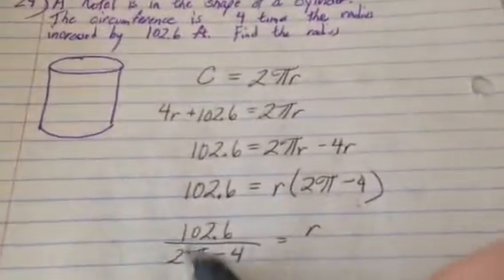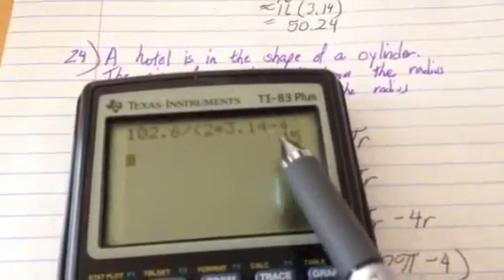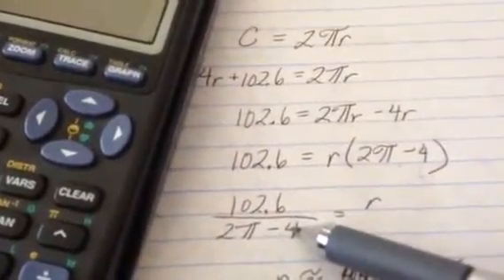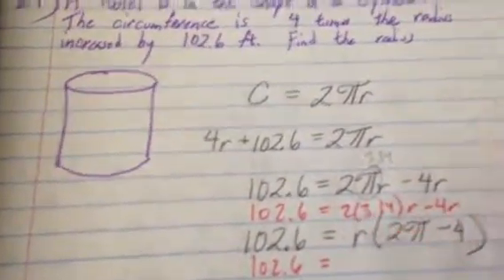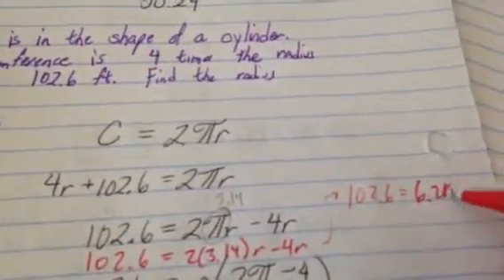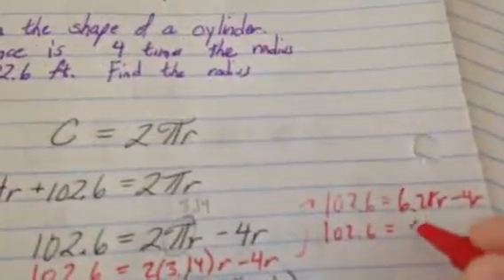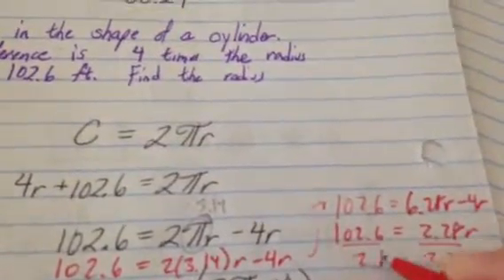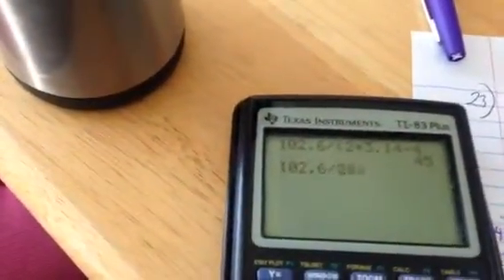Ch 9 24